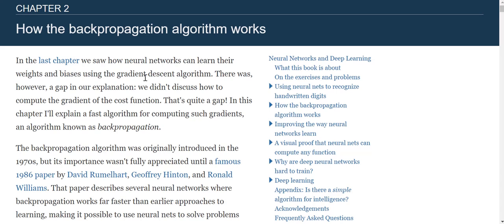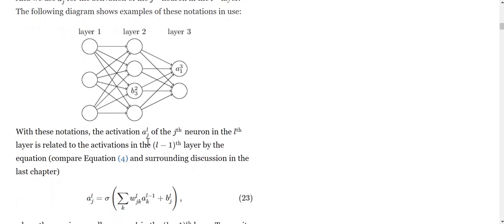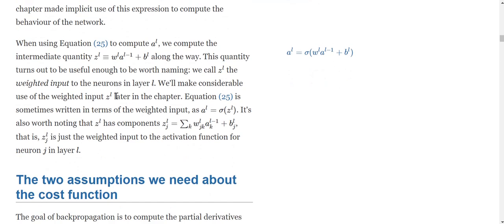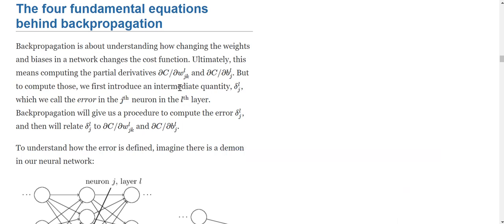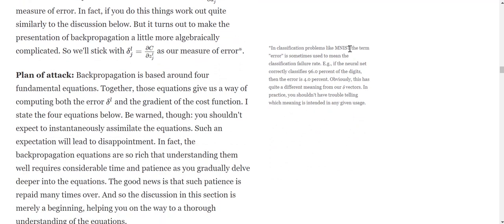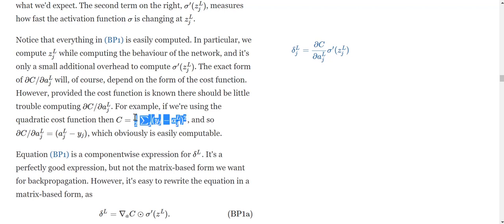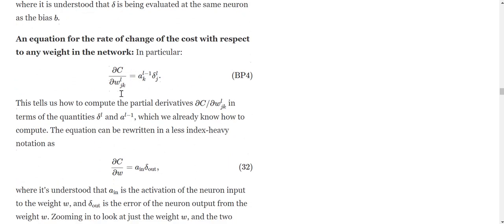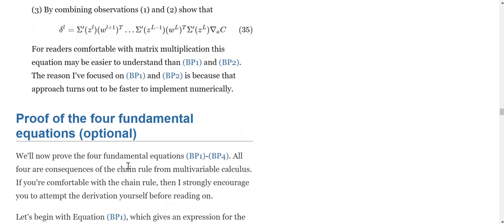Learning Deep Learning |Backpropagation -Assumption, Hadamard Product, Fundamental Equation | Part-6